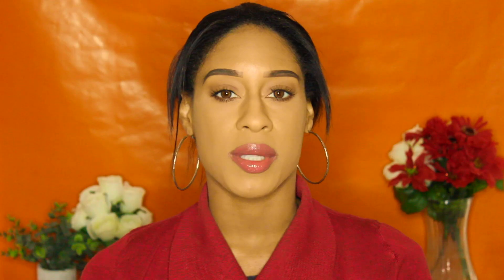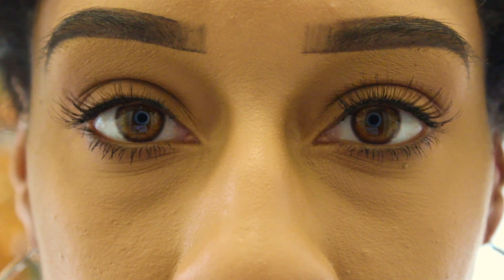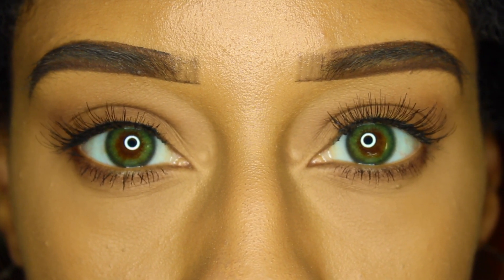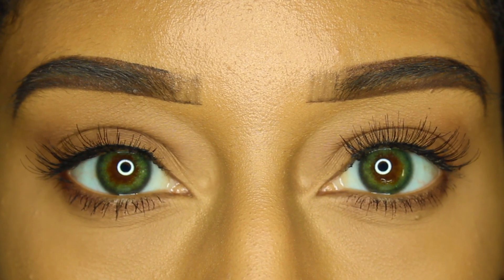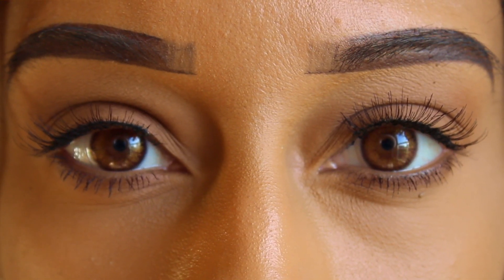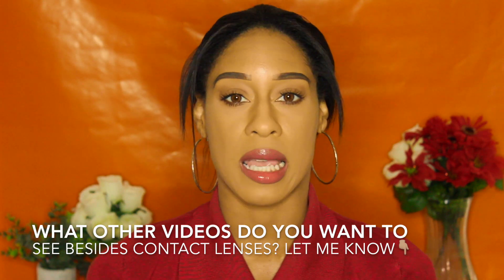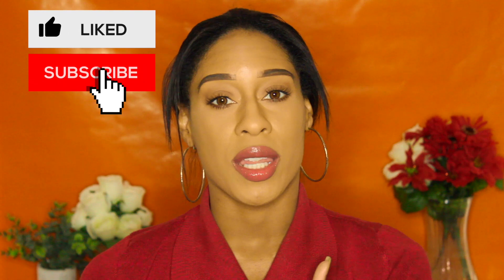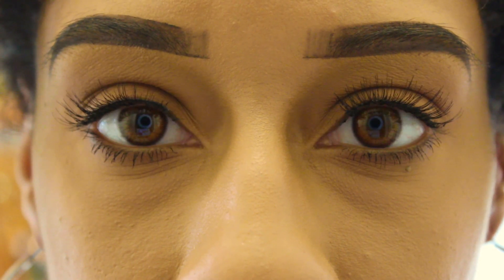COLORCL SIESTA PEARL EDITION CONTACTS MINI HAUL PART 2...😍👏🏾 + GIVEAWAY!!!!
This video is all about the Colorcl Siesta Pearl Edition Colored Contact lenses in the colors ‘Lime Green’ & ‘Orange’. I received these in my last PR kit. Let me know what you think about the Colorcl Siesta Pearl Edition ‘Lime Green’ & ‘Orange’ contact lenses down below👇🏽

LENS DETAILS:👇🏽
💥 COLORCL SIESTA PEARL LIME GREEN & ORANGE
💥 Prescription: ✔️
💥 Replacement: 6 months
💥 Lens Diameter: 14.2mm
💥 Base Curve: 8.6mm
💥 Lens Price: $15

👉🏽 MUST HAVE NOTIFICATIONS TURNED ON!
👉🏽 MUST COMMENT ONE VIDEO YOU WANT TO SEE BESIDES CONTACT LENSES!

Today’s video is all about the Colorcl Siesta Pearl Edition ‘Lime Green’ & ‘Orange’ colored contact lenses. I was super excited to receive them and review them for you all. I LOVE the ‘Lime Green’ contact lenses, since they blend well with my light brown eyes and look stunning in the natural sunlight. The ‘Orange’ were pretty, but they blended too well with my natural eyes. I do love the bright-eyed effect that they give to the eyes. They make your eyes sparkle and make you look more wide-awake. Which ones were your favorite? Let me know what you think about these lenses down below👇🏽

💐SCENTBIRD: Get your perfume NOW! It's only $14.95 a month!

ABOUT ME: 😍

Hi everyone! My name is Lizette and I started this channel because I want to show women how to be the best version of themselves. On OUR channel you will find Beauty, Fashion, and Makeup related content. My goal is to create a space where we can come together and uplift each other. It all starts with how you look on the outside and ends with who you are, on the inside.